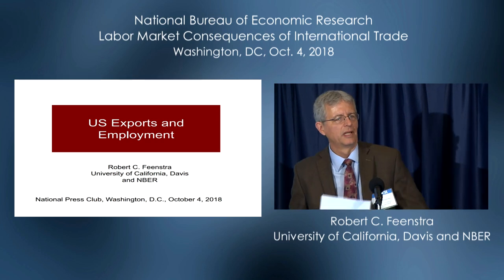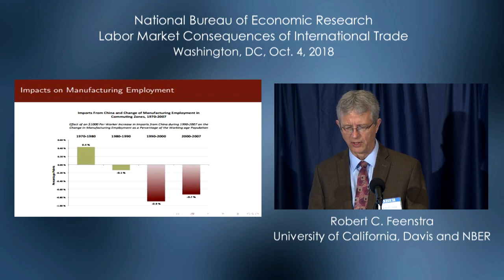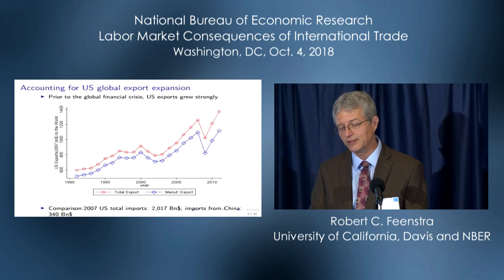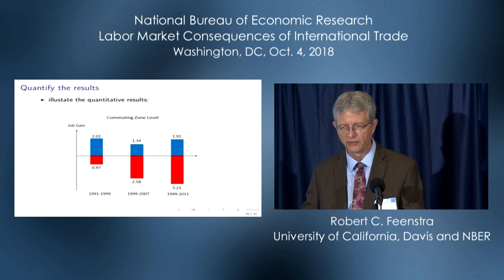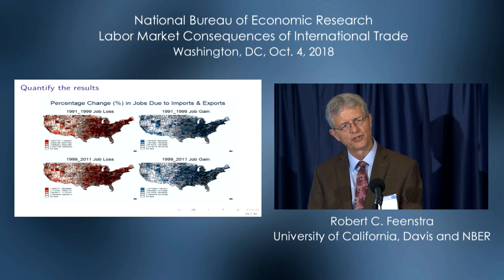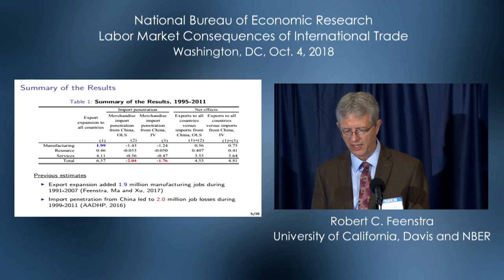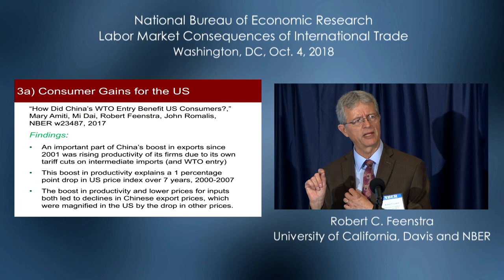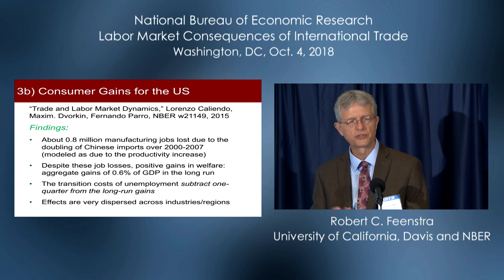2018, Labor Market Consequences of International Trade, Robert Feenstra, "U.S. Exports and..."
Presented by Robert Feenstra, University of California, Davis
U.S. Exports and Employment
Labor Market Consequences of International Trade, Fall 2018
Stephen J. Redding and Gordon H. Hanson, Organizers
October 4, 2018
Supported by the Smith Richardson Foundation grant #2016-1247